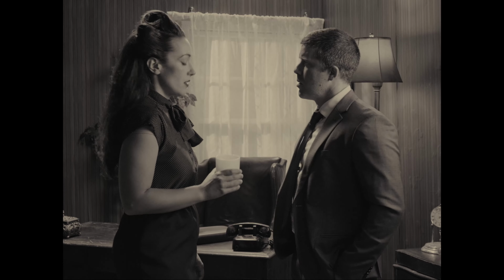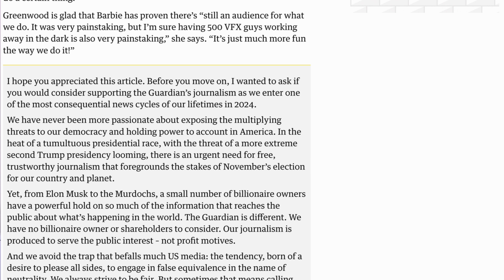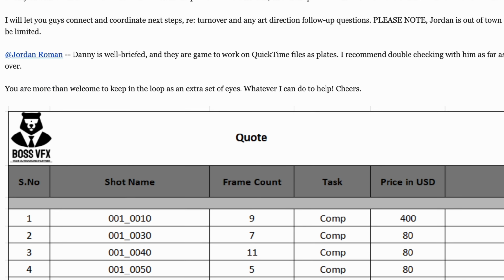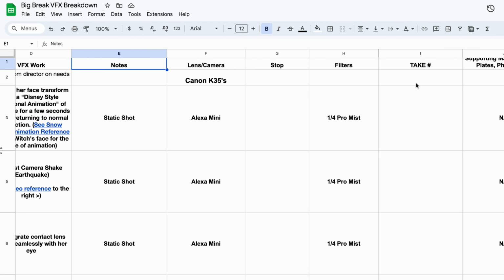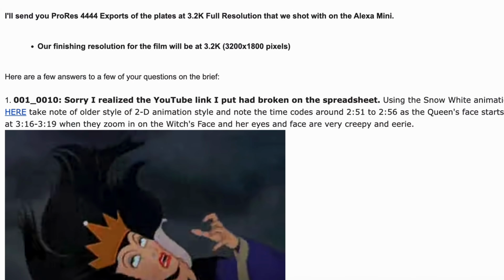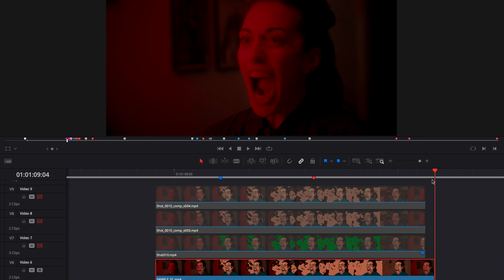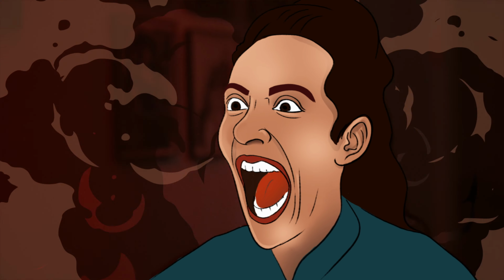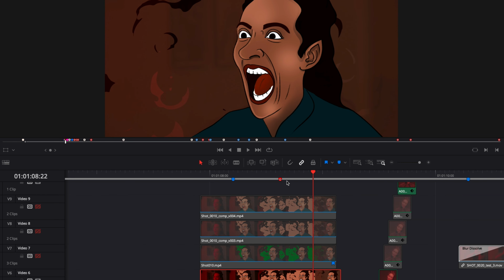We Animated a Disney Style Shot (From Snow White) Into a Live Action Film and THIS was the result!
In this video we break down how we pulled off a 2D animated shot with VFX in the style of Disney's classic Snow White and inserted it into our live action dramedy horror short film "Big Break".

If you have interest in Visual Effects, 2D Animation, the post production VFX workflow, or how to give better notes to VFX artists as a director, then this is the video for you!

We discuss how to use real world references to give to your artists, the bidding and shot breakdown process, how many major films downplay the prominent role of VFX in their films, and my best practices on how to take your VFX work to the next level and treat your team with the utmost respect.

I am beyond thrilled to welcome you to this space where we’re going to embark on some incredible learning together.

This channel is all about narrative filmmaking techniques and approaches, the philosophy of art, creative and technical workflows and uncovering what the filmmaking journey is all about and what it can teach us about life.

CHAPTERS:
0:00 - Video Introduction
0:14 - Channel Introduction
0:37 - The Film
1:14 - The Inspiration
9:45 - The Process and Workflow
16:32 - Notes and Refining the Shot
22:22 - Completion
24:08 - Recap
26:08 - Conclusion

For a written version of all of my case study series videos about the making of my short film Cuddle Buddies, you can purchase my guidebook on Amazon here:

EQUIPMENT/TECH
Shot on iPhone 13 ProMAX

Stock Footage Licensed From Motion Array

Microphone:
Apogee Hype Mic

Hey I'm Jordan! I'm a film writer, director and producer originally from Colorado Springs, Colorado and now live in LA and work as a director and writer for narrative dramas and horror films mostly. I love Donnie Darko, Metal Music, Drumming and Non Fiction essays!